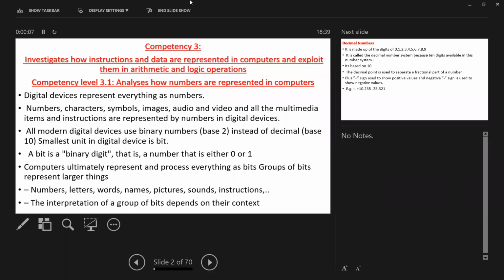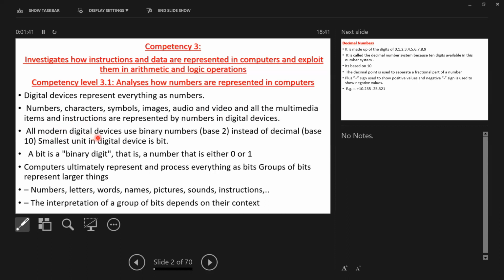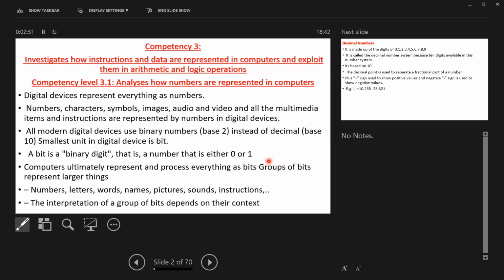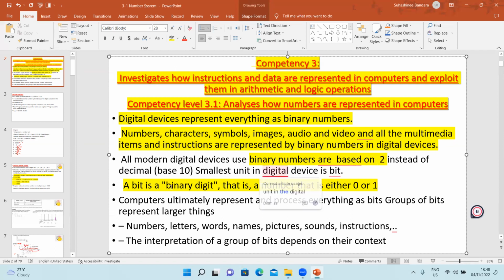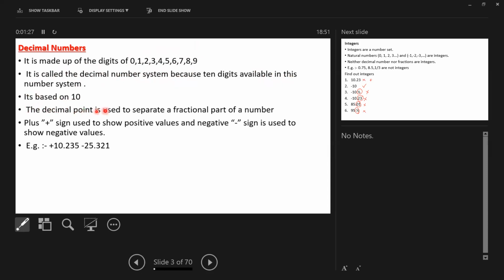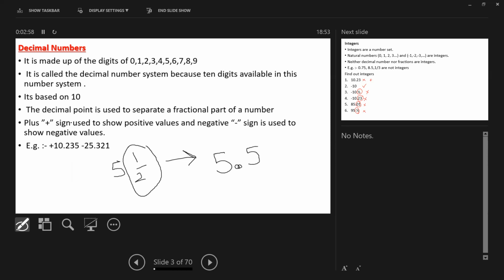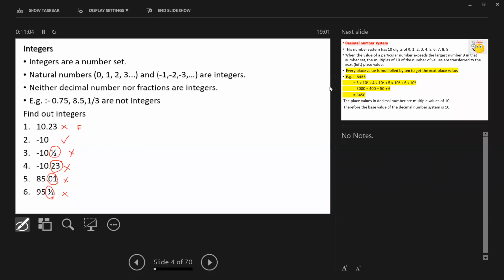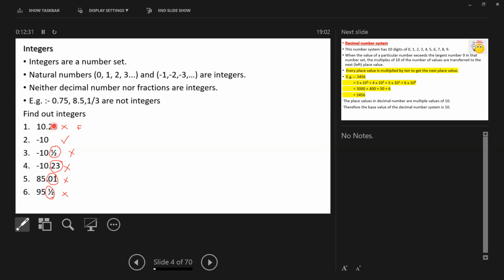Grade 12 chapter 3 number System # 0 Free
# Free : Digital numbers, Decimal numbers , Integers